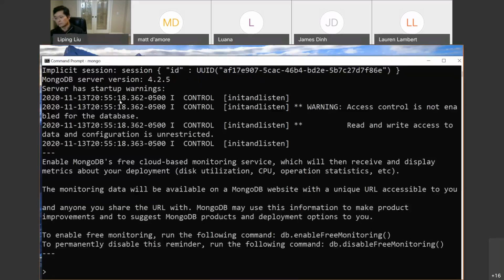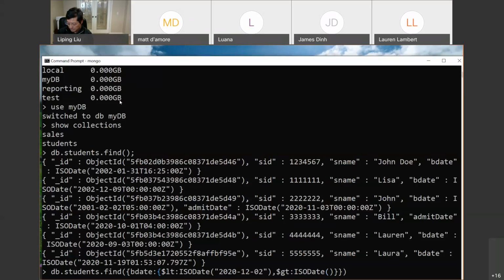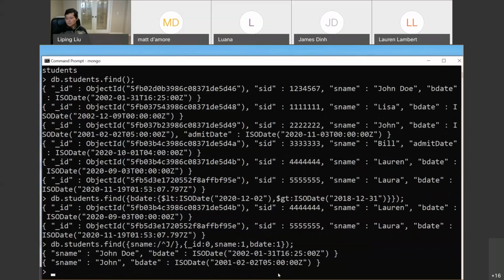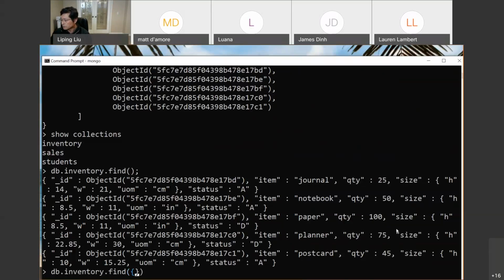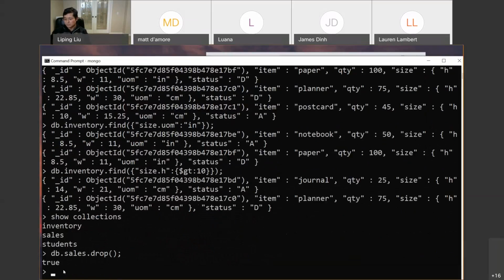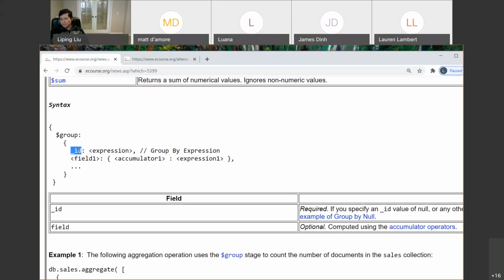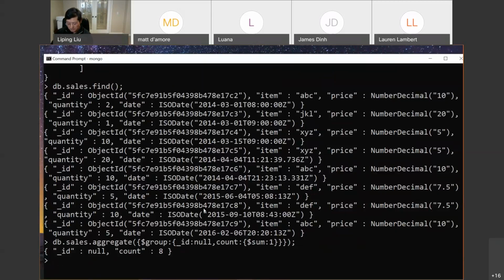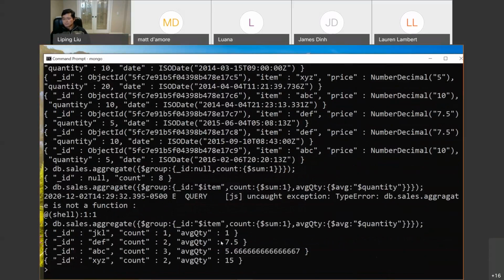Lesson 27: MongoDB Projection and Aggregate